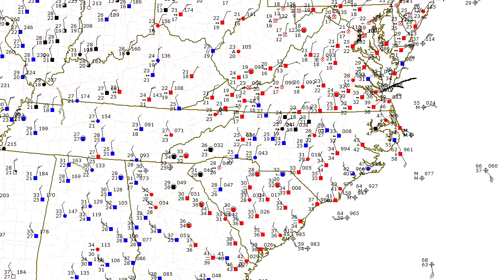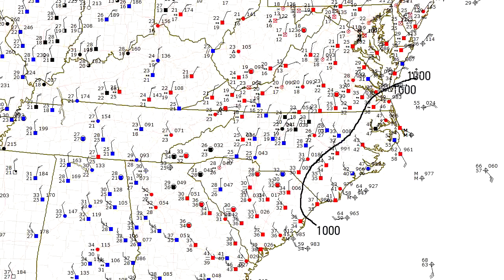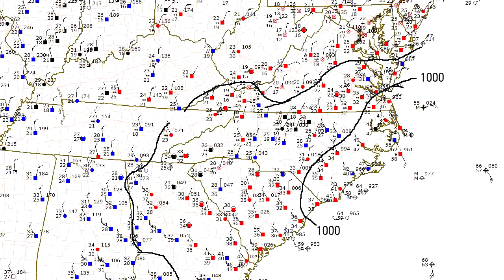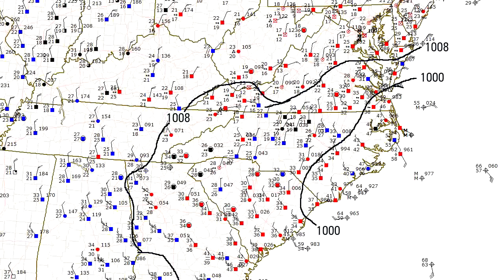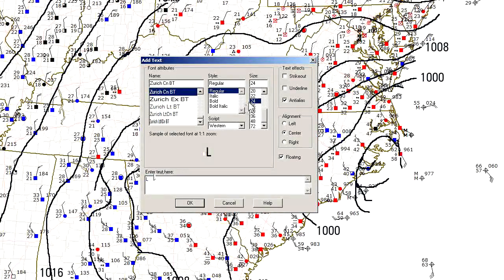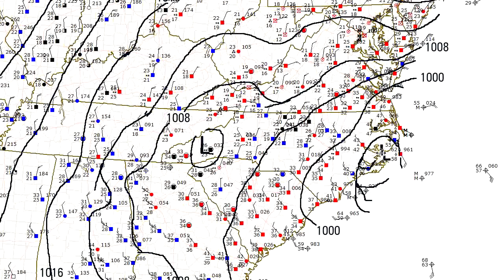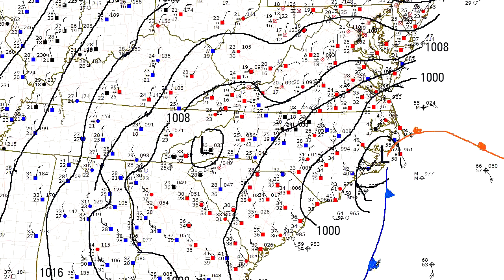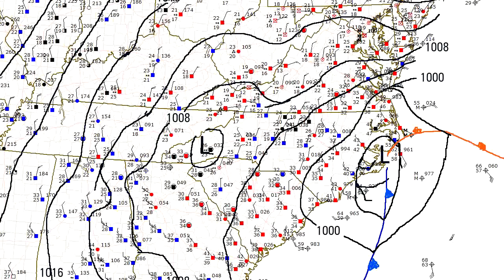2016-01-22 / 10 pm - Map analysis on East Coast snowstorm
Tim Vasquez (former Air Force meteorologist) breaks down what's going on in Texas piece by piece.

Are you in Texas and work at a facility or factory we can check out, or do you have an interesting job?  I'd like to get some video for this series showing what you do, no matter how unusual.